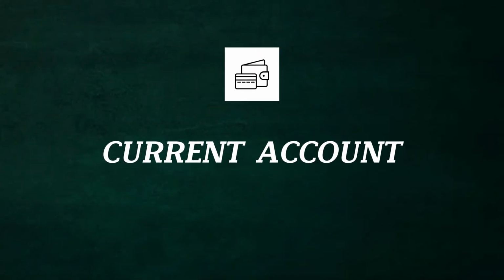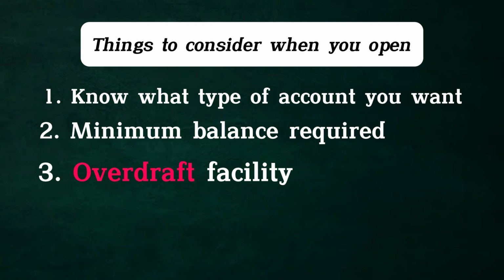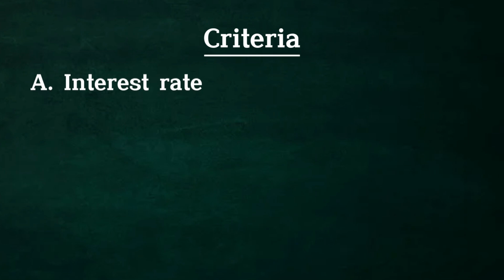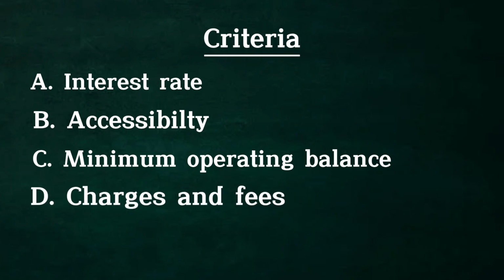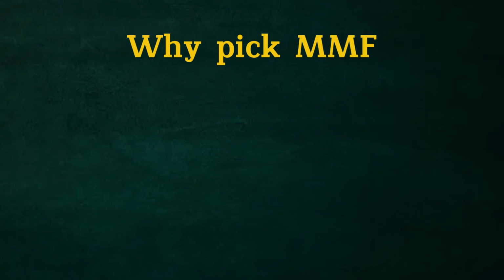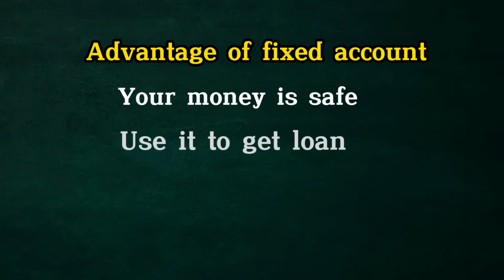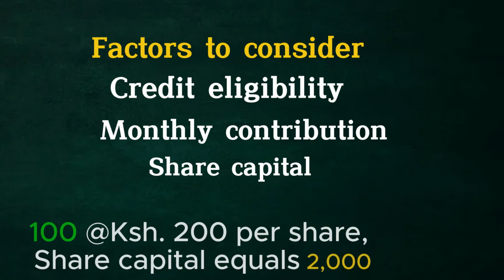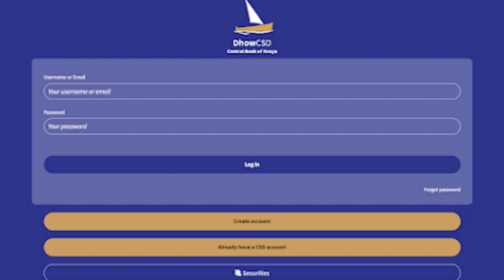THE BEST ACCOUNTS TO OPEN WHEN HEADING TO FINANCIAL FREEDOM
Before growing wealth, we must first understand where we will store our finances safely. Well watch this video and pick an account that suits your needs.